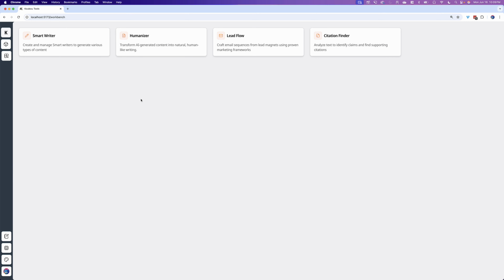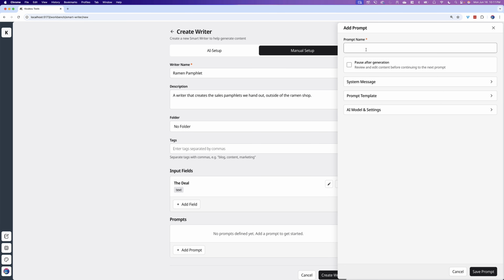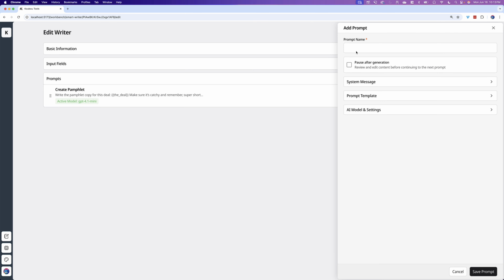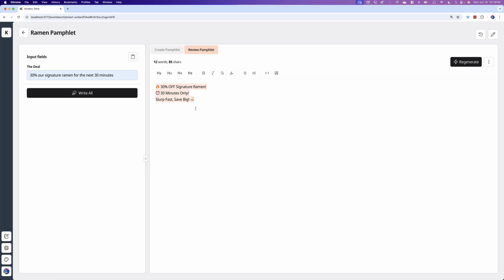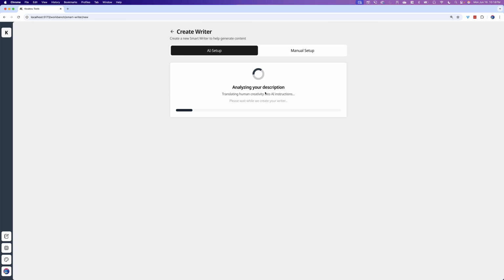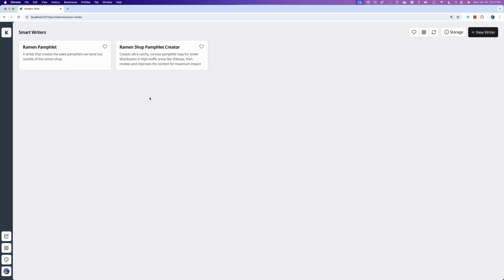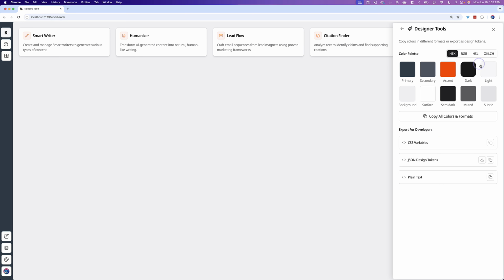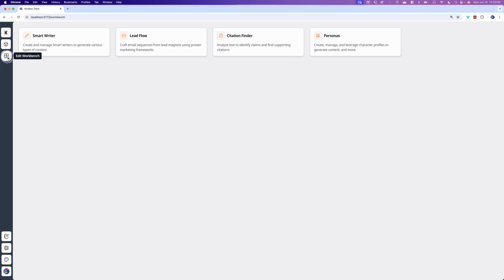This is the AI tinkerer's power tool | Check out Koubou's Smart Writer tool!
The smart writer tool in Koubou gives you so much power. It's as if you can create your own mini AI apps complete with variables, fields, prompt chaining, multiple models, full access to AI settings -- all in a beautifully simple interface.